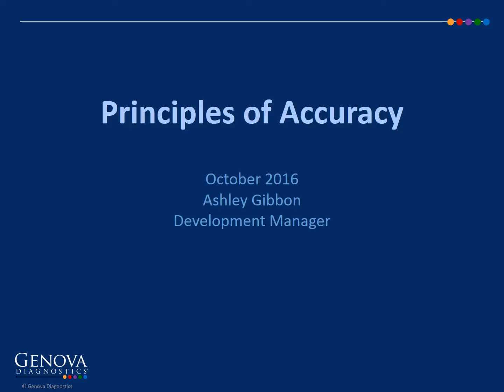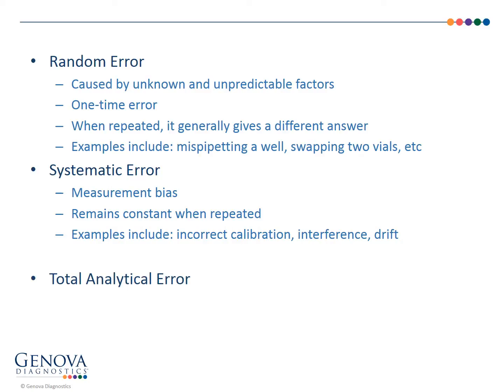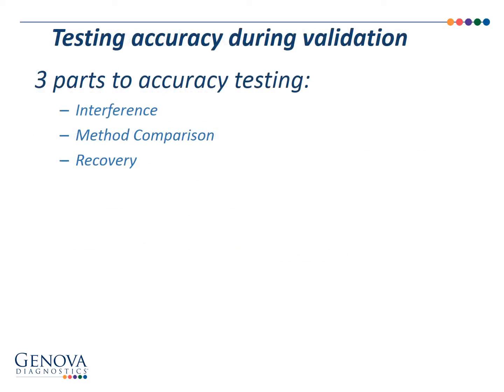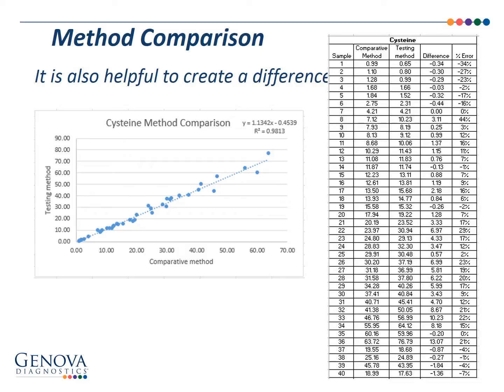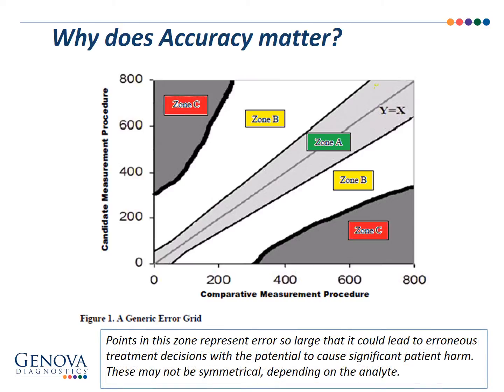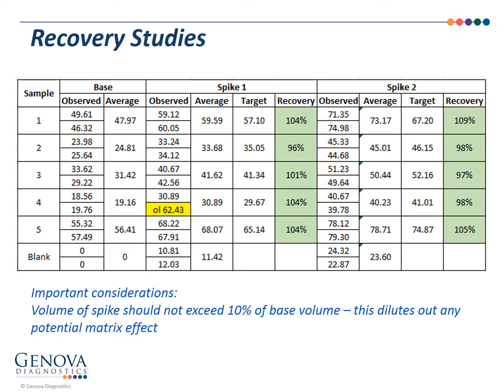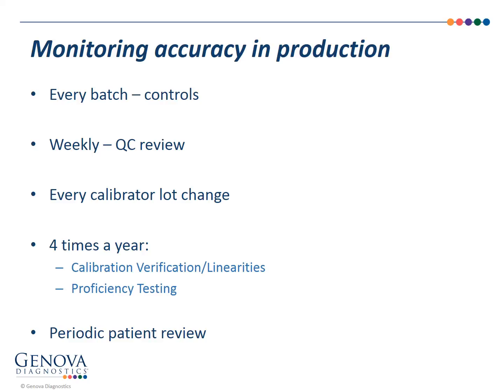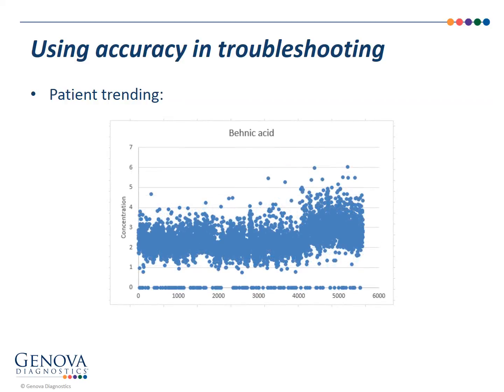Development Training ACCURACY October 2016